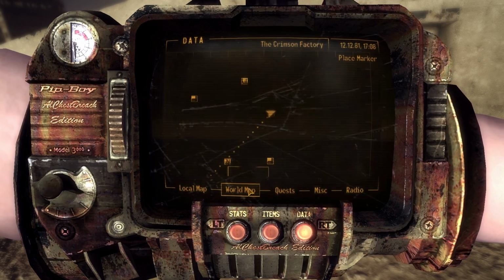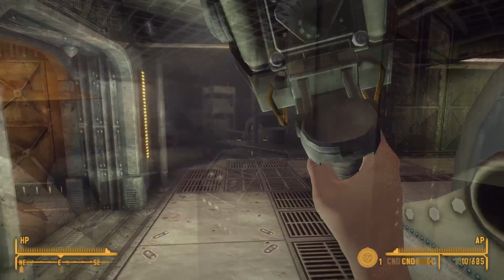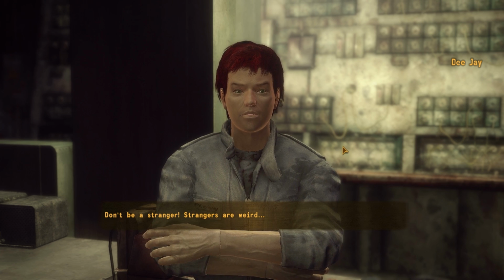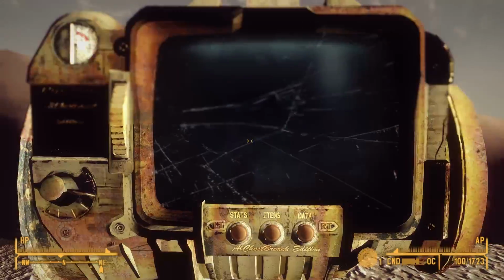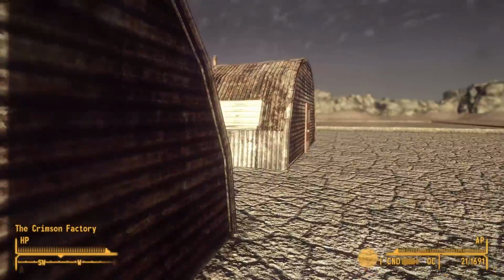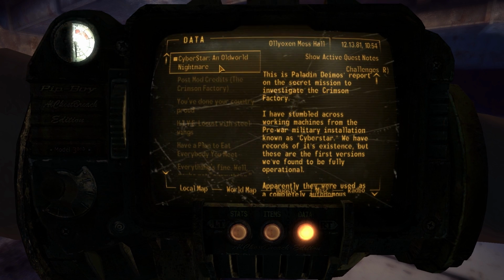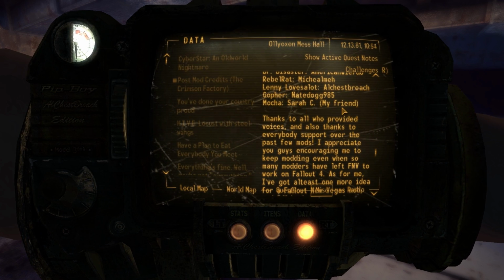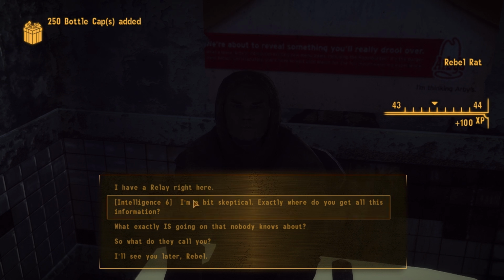New Vegas Mods: The Crimson Factory - Part 6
The Crimson Factory by AmericanWeirdo